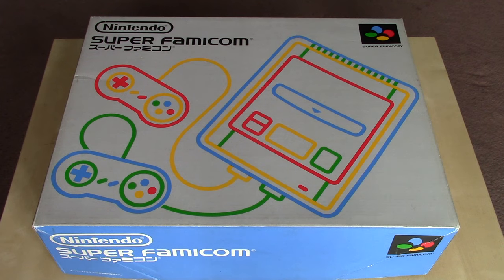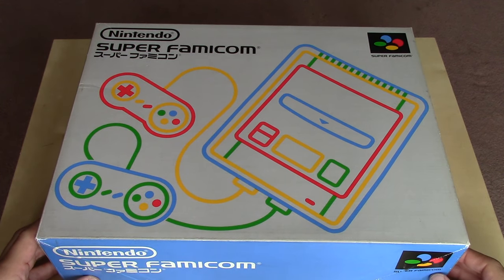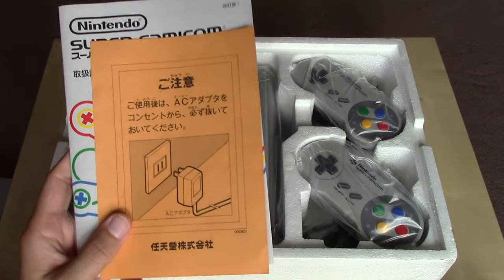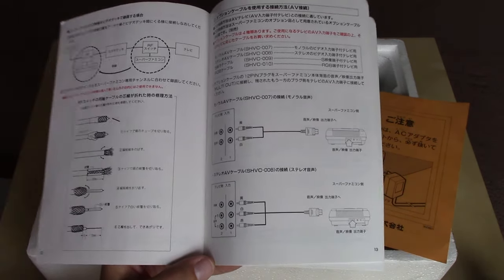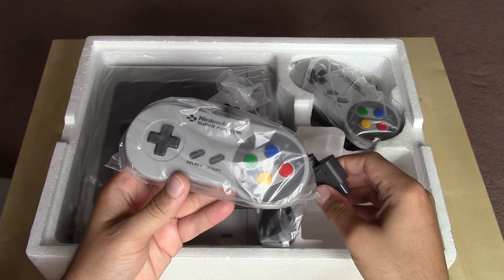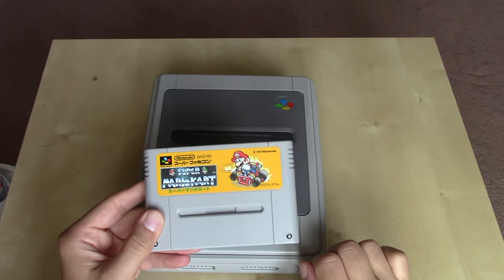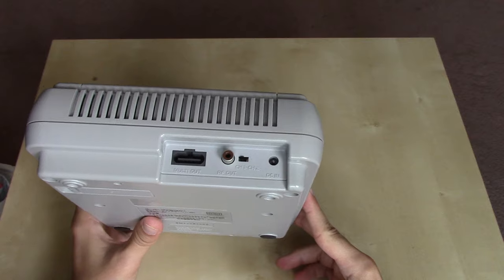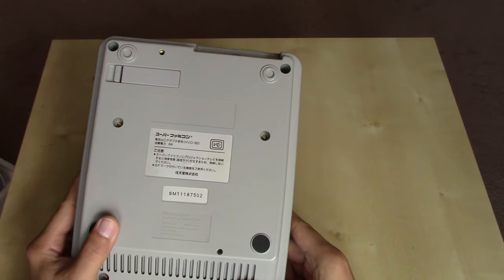Nintendo Unboxed 10-Year Anniversary: Super Famicom (JP スーパーファミコン) 1990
In this edition of the 10-Year Anniversary of the Nintendo Unboxed series, we will revisit the Super Famicom released in Japan in 1990.

Links